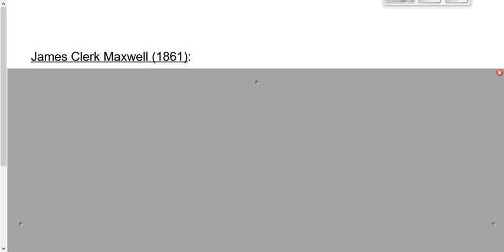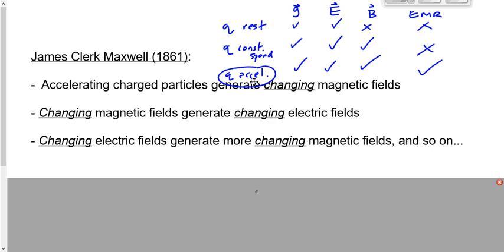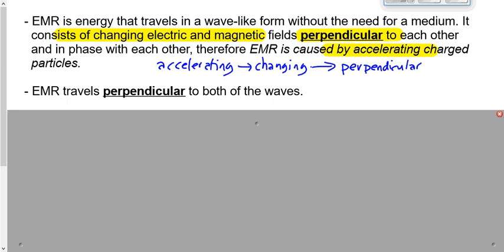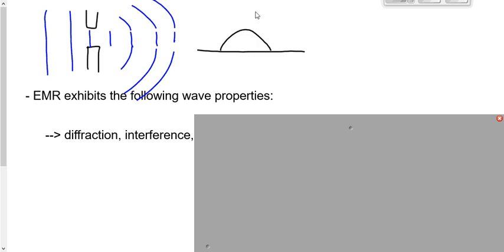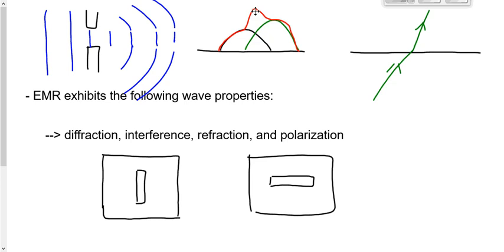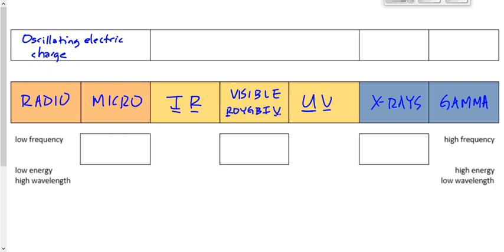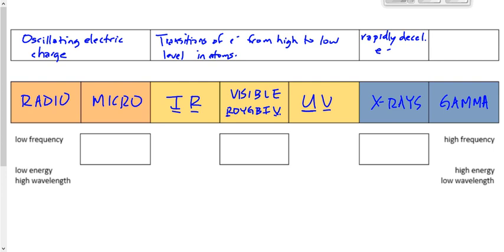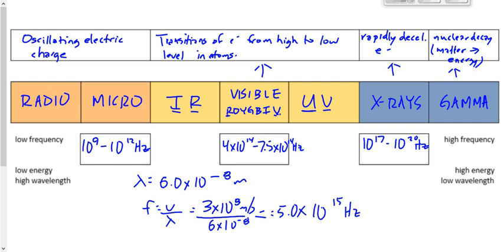(P3019S) Topic 34- Intro to EMR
Introduction to EMR.